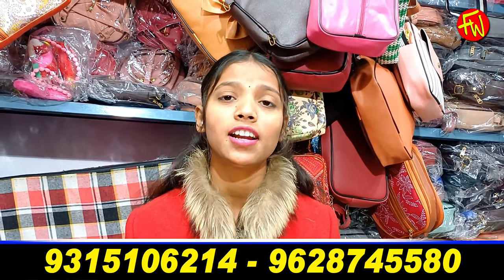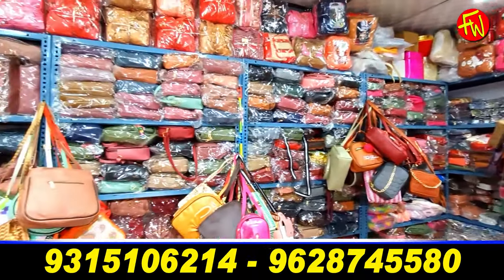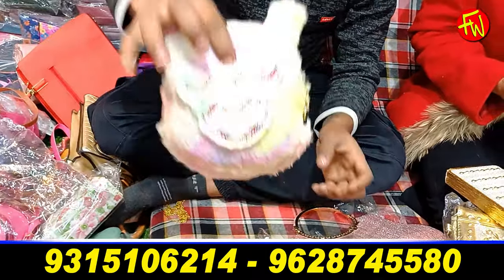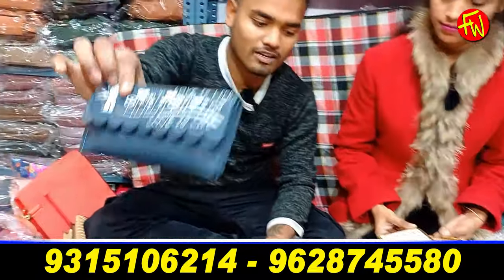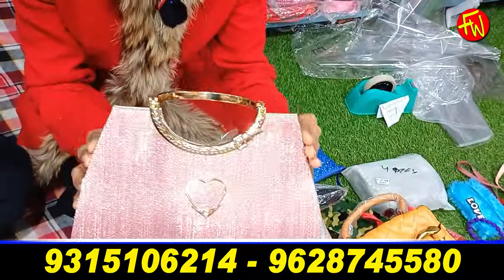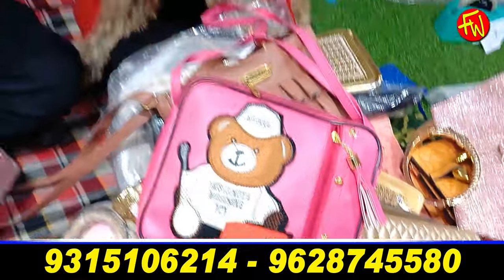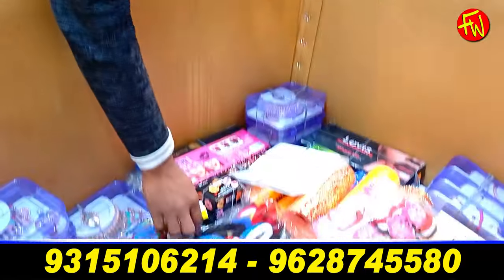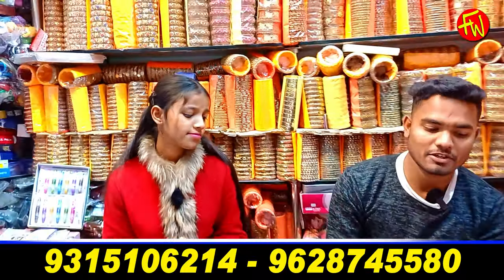लेडीज़ बैग का सबसे बड़ा मार्किट 2 रुपए से शुरू - ladies purse fancy and cheap bags,slings,clutch,bag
fancy and cheap bags,slings,clutch,handbag,office bag,ladies purse

BENGALI GENERAL STORE
Add : post office gali, sadar bazaar, delhi-110006

This Video is made for Education Purpose only to give Market related Information. Fashion World  & YOU TUBE is not be responsible for any Profit or Loss in any kind of Fussiness. Its all depend on Customer's Business Plan & Hard Work before buying anything. Must research Market from your side before any kind of Business.

ये वीडियो सिर्फ होलसेल मार्किट की जानकारी देने के उद्देस्य से बनाई गयी है | Fashion World  और YOU TUBE  किसी भी तरह से Paid Promotion नहीं करता | यदि आप वीडियो के माध्यम से कोई भी खरीदारी करते है और आपके साथ कुछ धोका या नुक्सान होता है तो इसमें Fashion World और YOU TUBE की कोई जिम्मेदारी नहीं होगी | ग्राहक अपनी खरीदारी अपने सूझ बुझ से और सोच समझ के करे |

मुझसे संपर्क करने के लिए और अपनी शॉप की वीडियो बनवाने के लिए
For Video Shoot 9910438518 Only Whatsapp
(यह दुकान के नम्बर्ज़ नहीं है।)